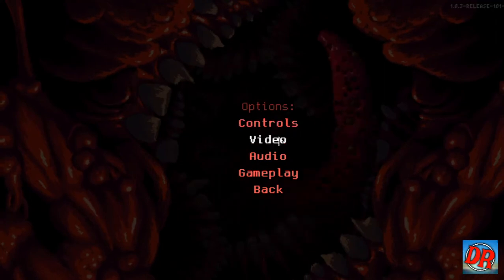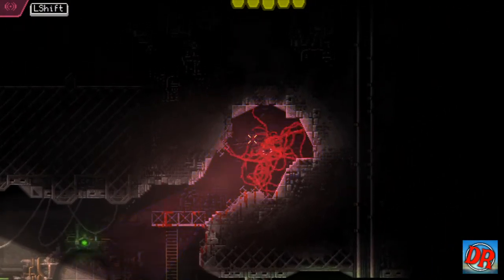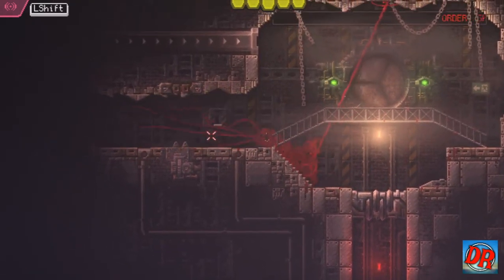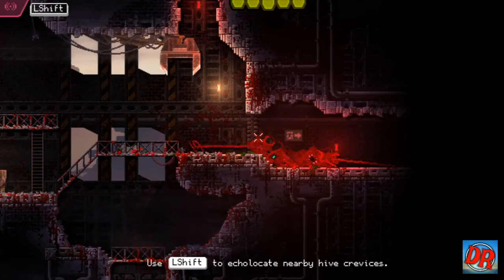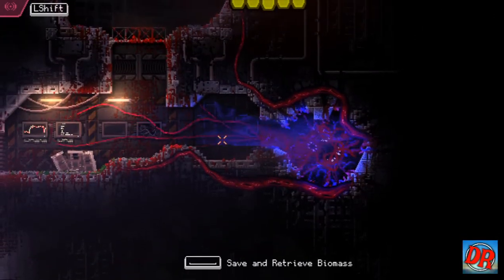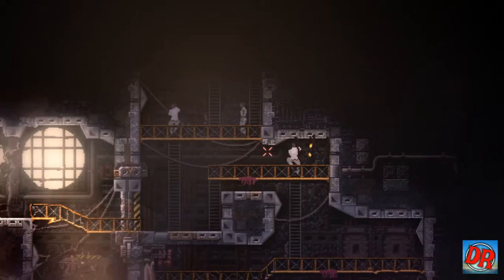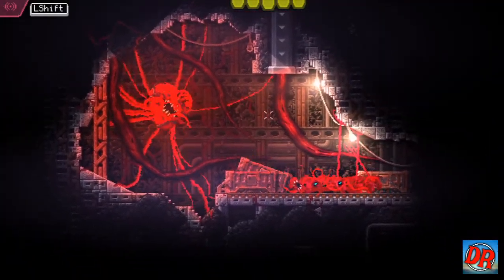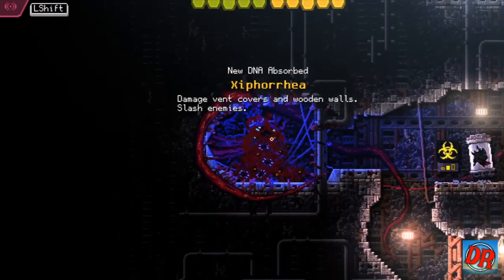CARRION - Overview & Gameplay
Follow along as we explore CARRION, a new game in which you are the monster. Breaking free from a lab hidden away in a secret base we will devour our way through its tunnels and hallways. Throughout our journey we will consume and adapt new DNA to grow stronger than ever.

"CARRION is a reverse horror game in which you assume the role of an amorphous creature of unknown origin. Stalk and consume those that imprisoned you to spread fear and panic throughout the facility. Grow and evolve as you tear down this prison and acquire more and more devastating abilities on the path to retribution."